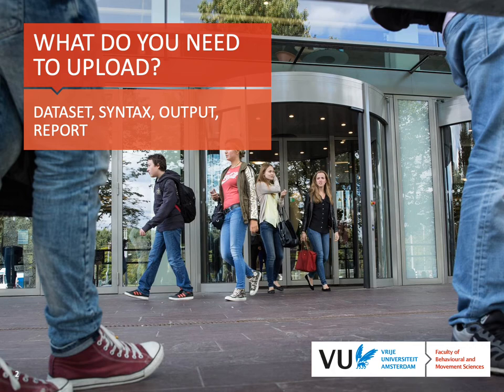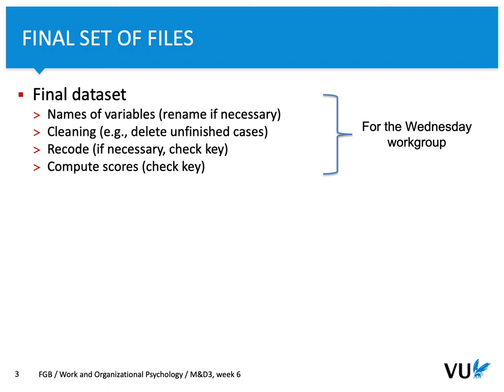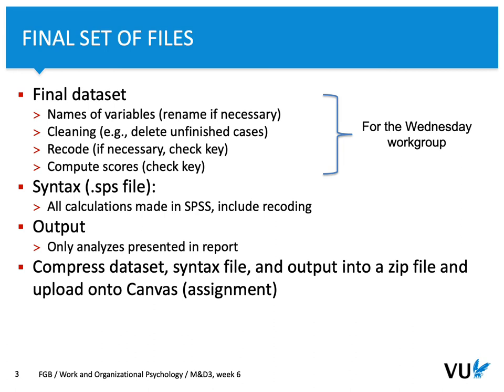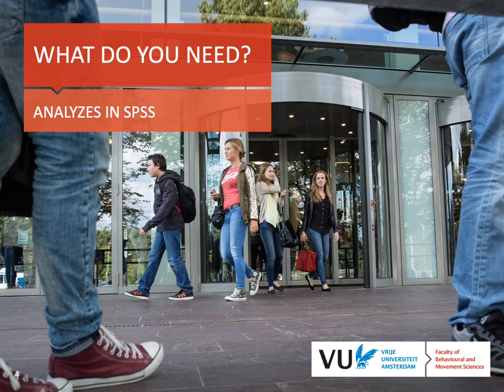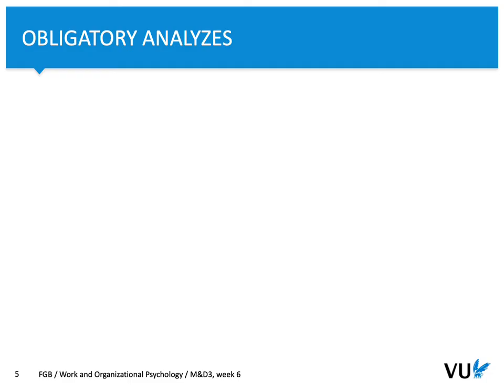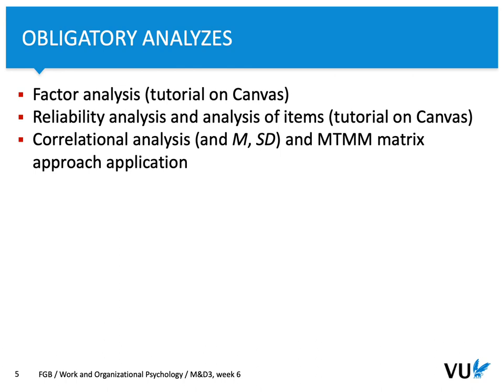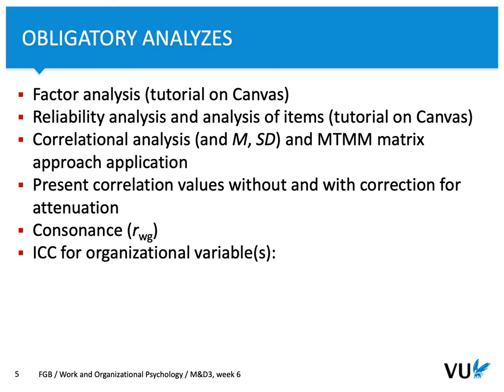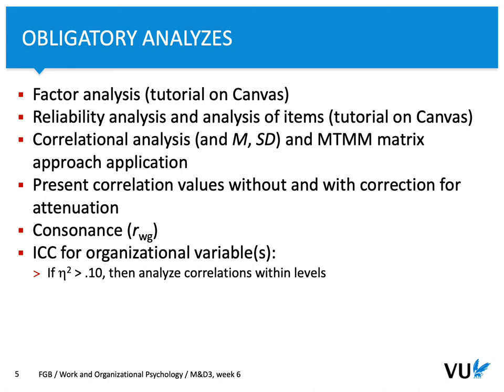M&D3 week 6: Preparation to workgroup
Prepare dataset and learn more about the analysis we are going to perform.